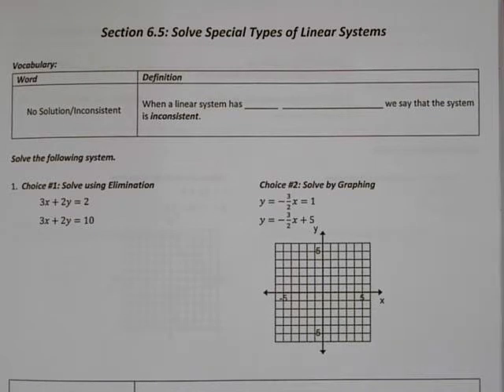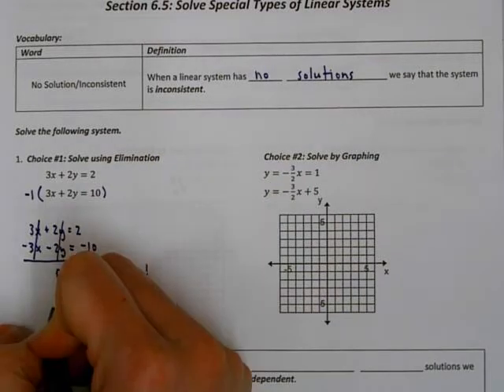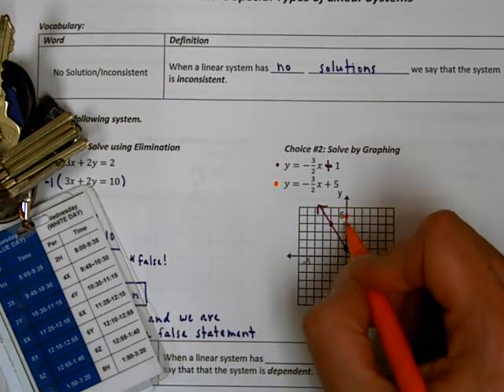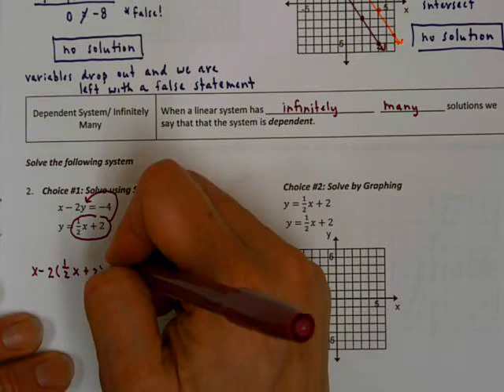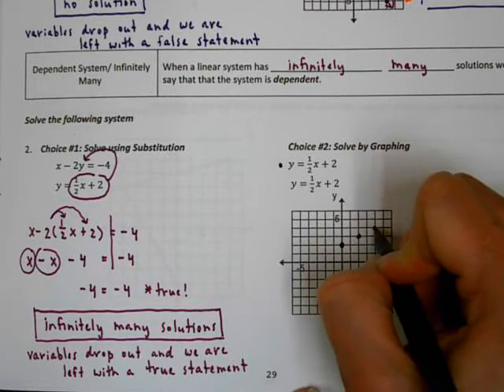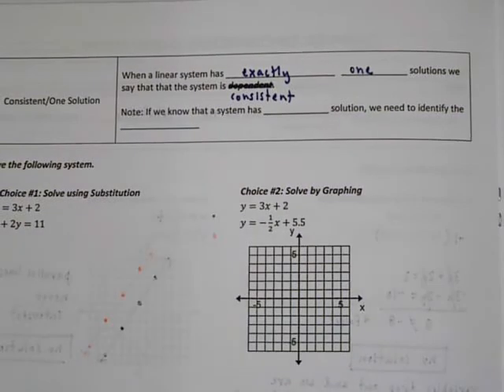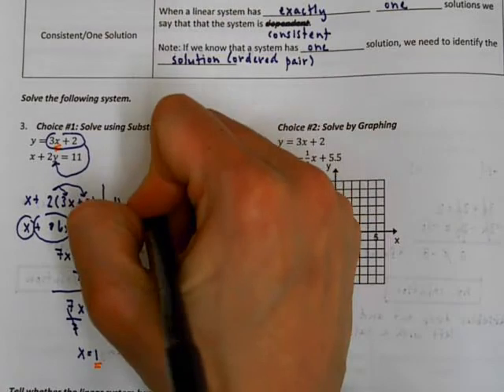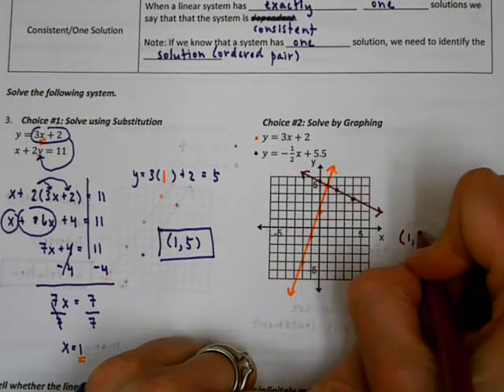Section 6.5 Video